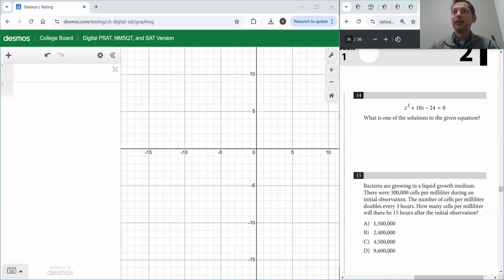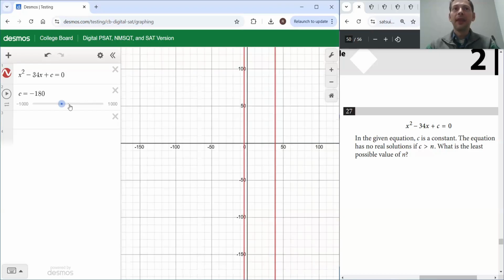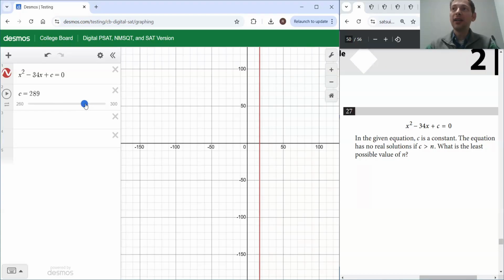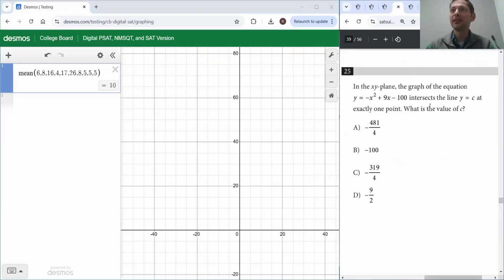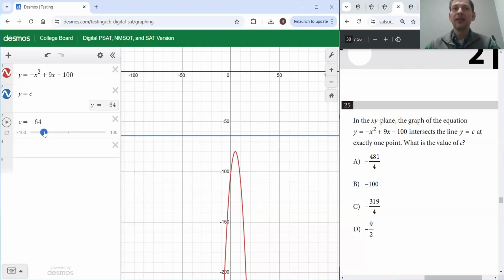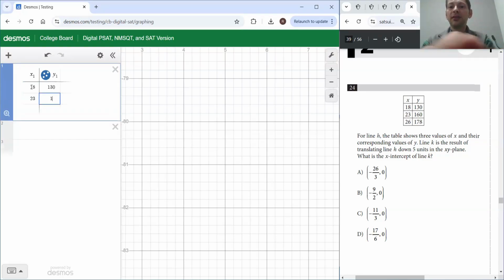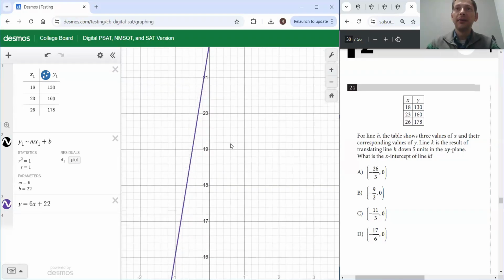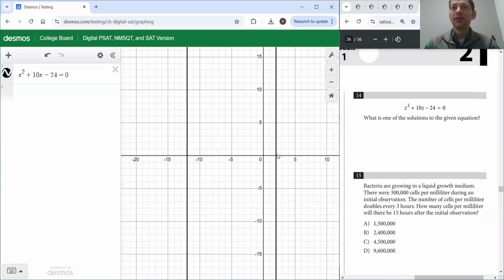Dominate Digital SAT Math Using Desmos: The Secret Hack You Need to Know!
Ready to turn the toughest Digital SAT math problems into your biggest advantage? Enter Desmos, the SAT’s built-in graphing tool—your almost legal cheat code! In this video, we’ll teach you exactly how to use Desmos to solve even the most complex math questions with ease. From graphing equations to pinpointing solutions in seconds, this step-by-step guide will show you how to harness Desmos like a pro. Don’t just survive the SAT—dominate it. Hit play now and unlock the ultimate math hack!